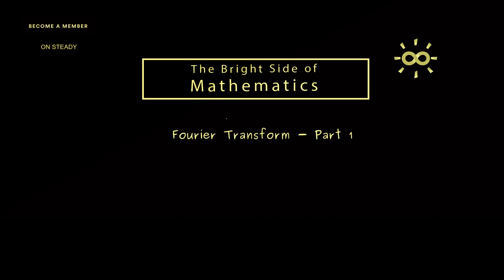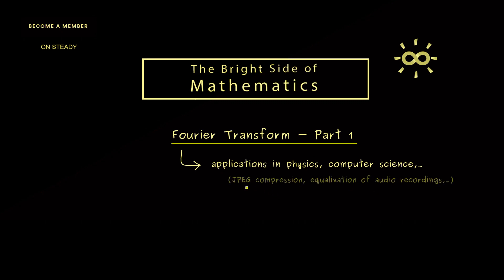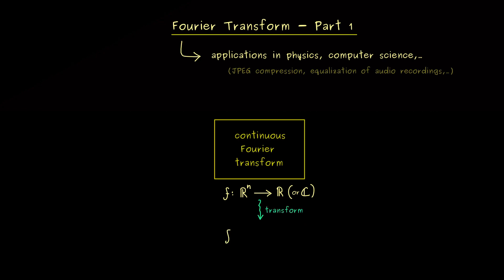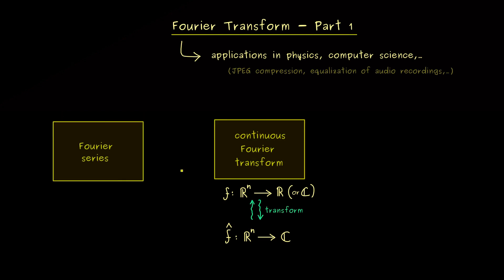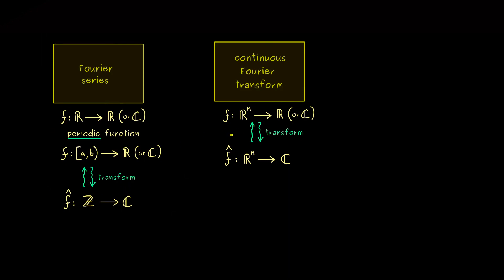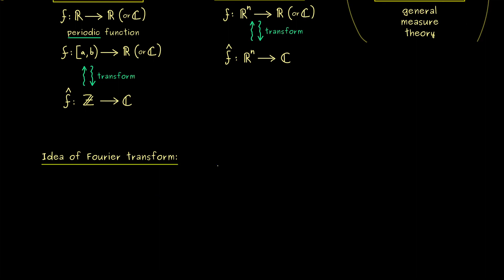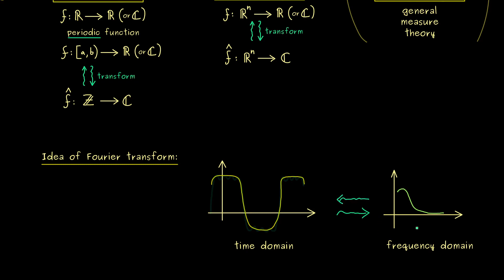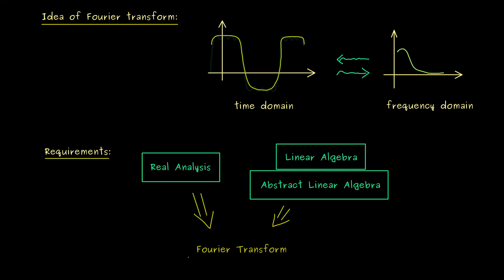Fourier Transform 1 | Introduction [dark version]